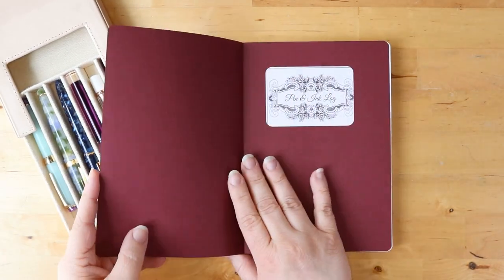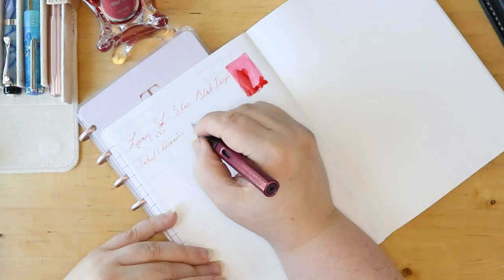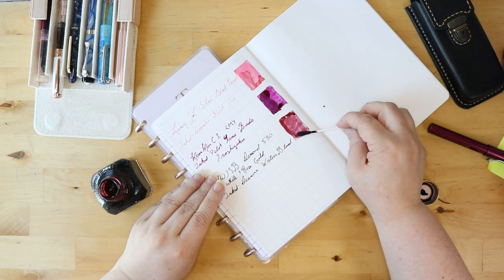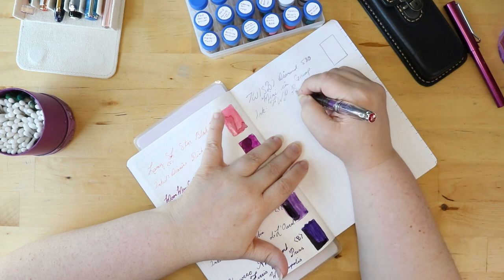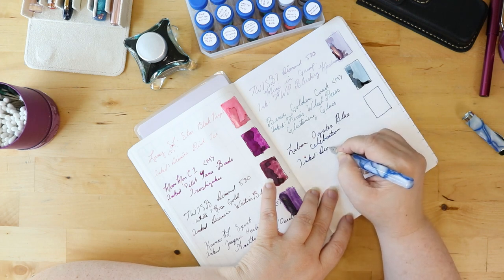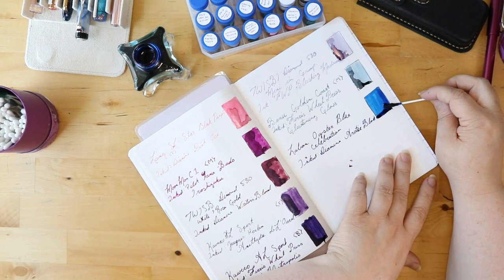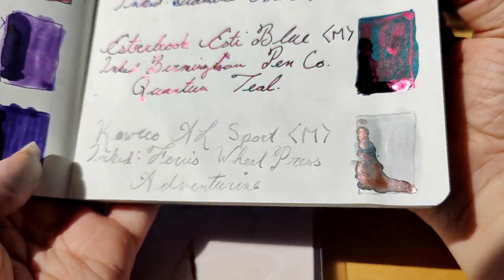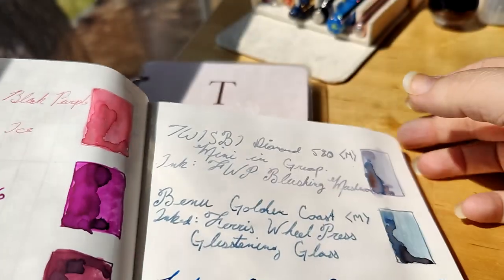Summer Currently Inked // July & August fountain pens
Today we are swatching my currently inked fountain pen and inks in my ink journal to keep track of all the pens and inks I buy as well as my responses to using them.